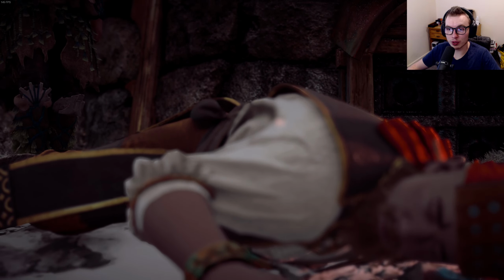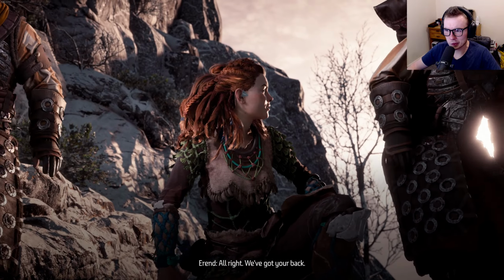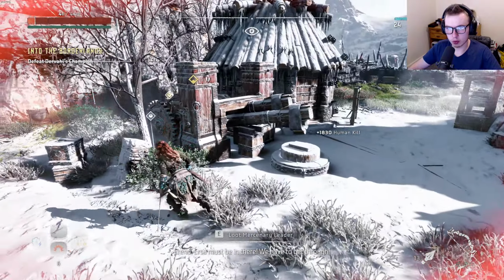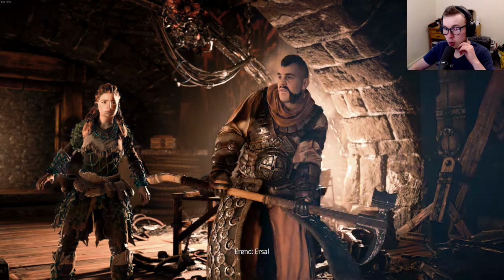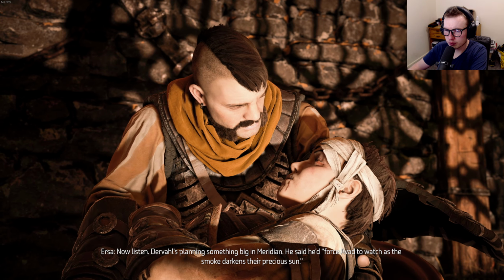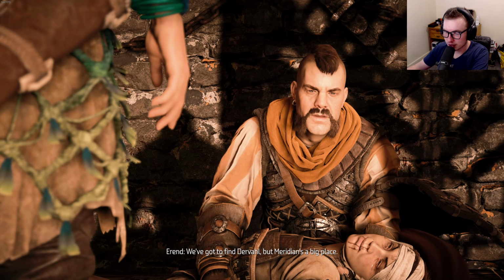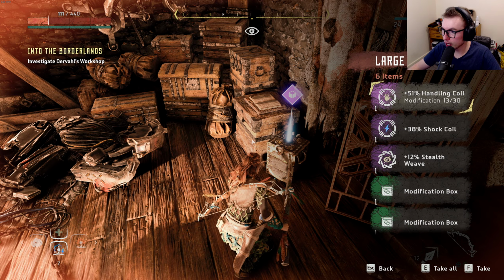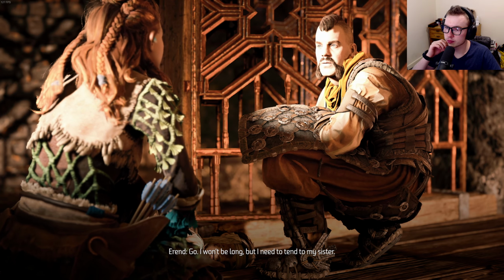Horizon Zero Dawn - THIS WAS SO SAD ?! ( Part 19)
Horizon Zero Dawn is an action role-playing game where players control Aloy, a skilled hunter, and archer, in a post-apocalyptic world overrun by robotic creatures. As Aloy, players embark on a quest to uncover the mysteries of her past and the origin of the mechanical beasts. The game features intense combat, exploration of a visually stunning open-world environment, and strategic use of weapons, traps, and crafting mechanics to defeat the robotic foes. With an engaging story and captivating gameplay, Horizon Zero Dawn has received critical acclaim for its immersive experience and breath-taking visuals.

💯 Ratings :
Horizon Zero Dawn is Awesome in my opinion and also has a rating of :

89%Metacritic
89%OpenCritic
9/10Steam